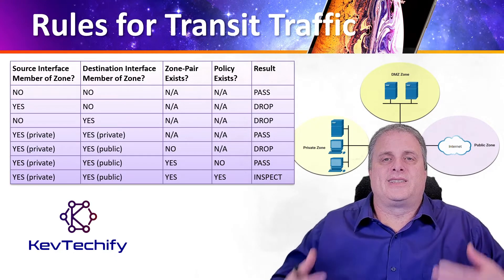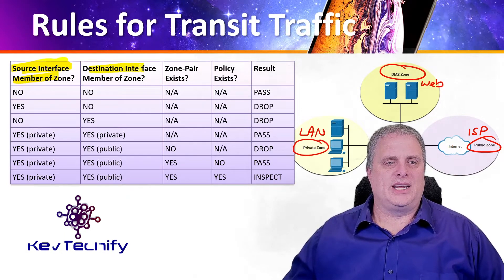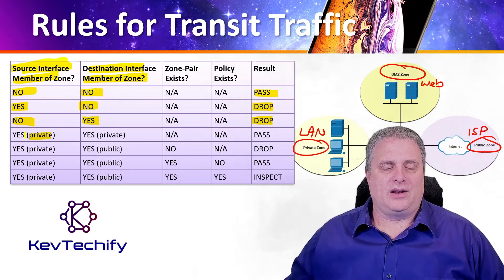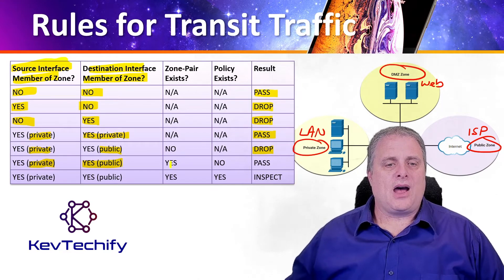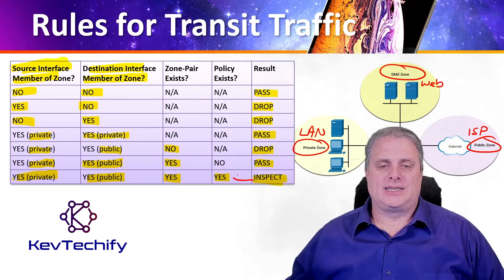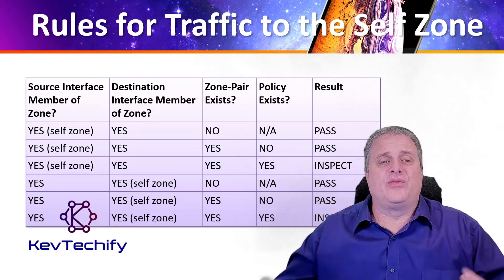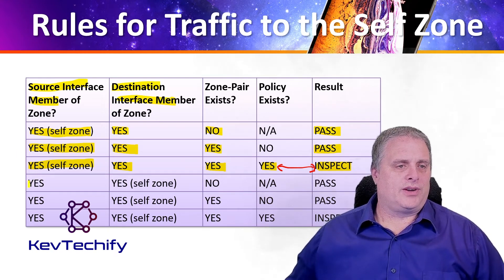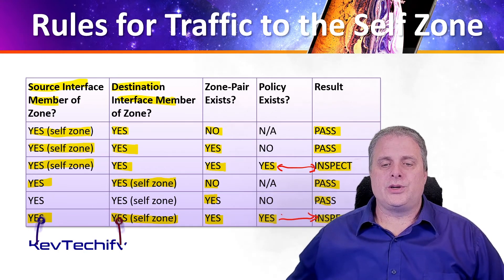ZPF Operation - Zone-Based Policy Firewalls - Network Security - CCNA - KevTechify | vid 41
In this episode we are going to look at ZPF Operation.

We will be discussing ZPF Actions, Rules for Transit Traffic, and Rules for Traffic to the Self Zone.

Episode 10 - Zone-Based Policy Firewalls
Part B - ZPF Operation
Video Number: 41